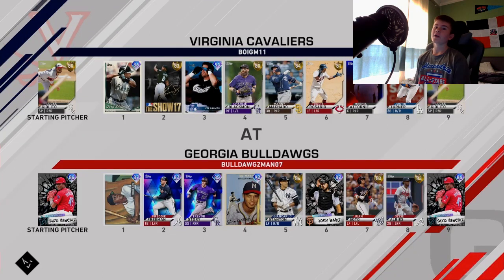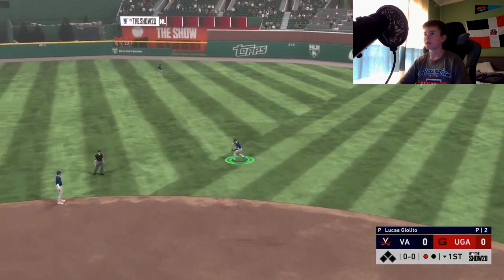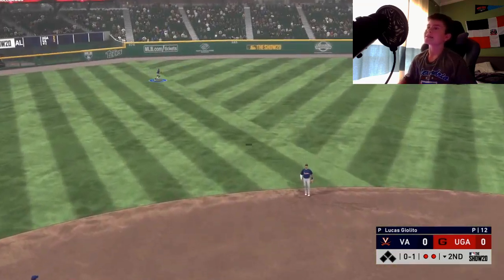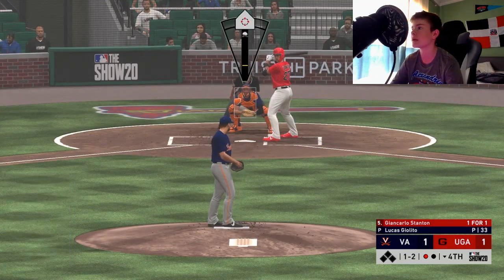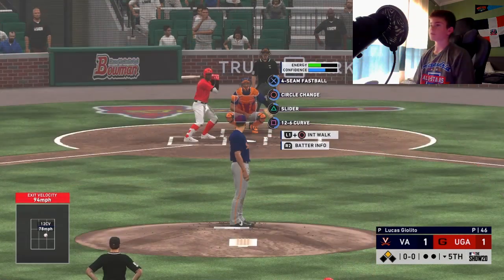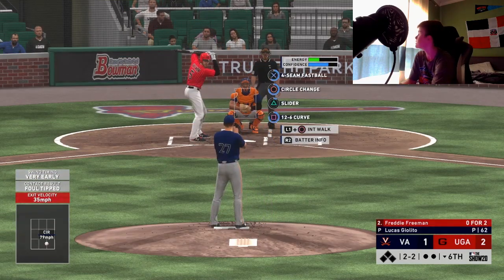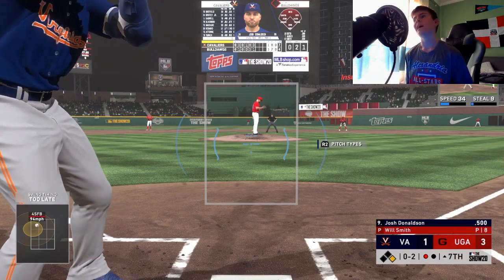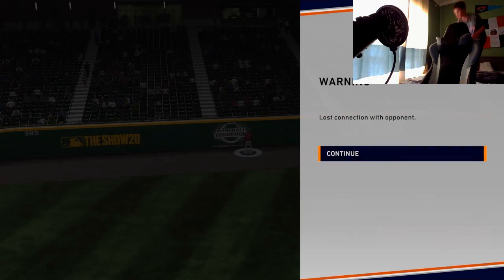Gary Sheffield's error leads to this...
Epic win for the Virginia Cavilers!
Walk off win for the boys
Final
VA:6
UGA:3

tune in for more videos just like this!